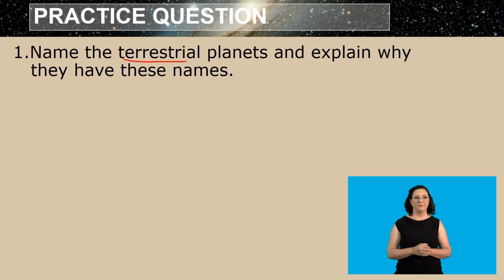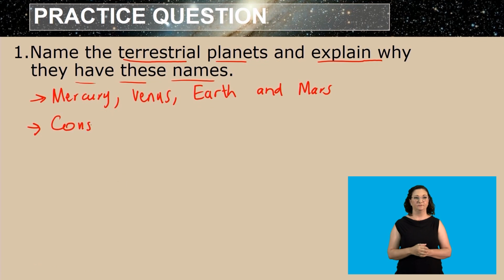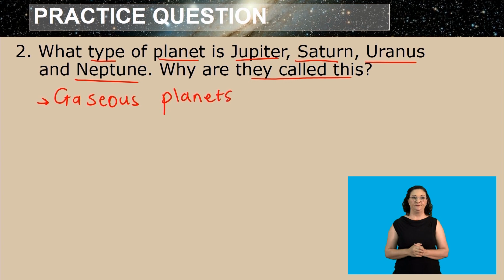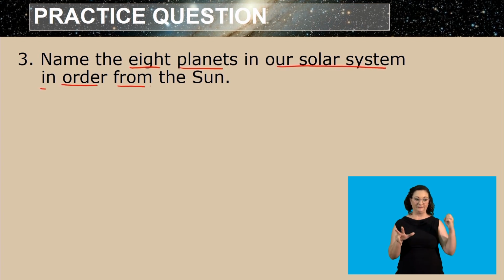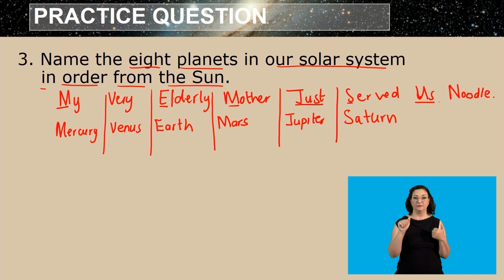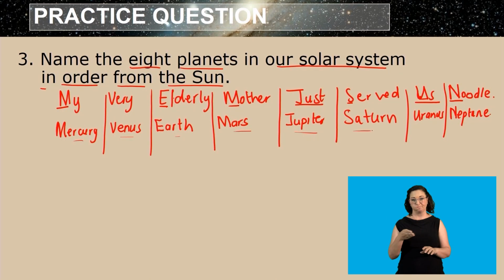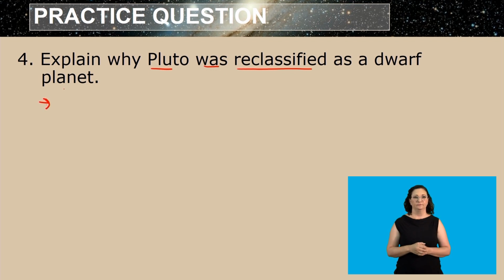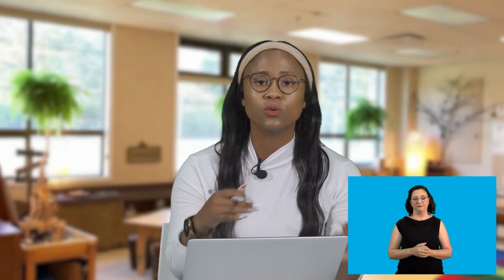Natural Sciences Grade 8 Our Solar System Video 2 Segment 1